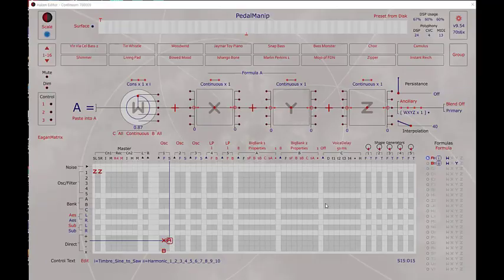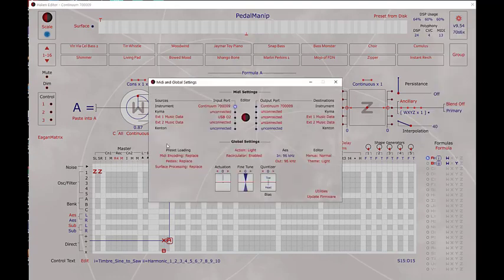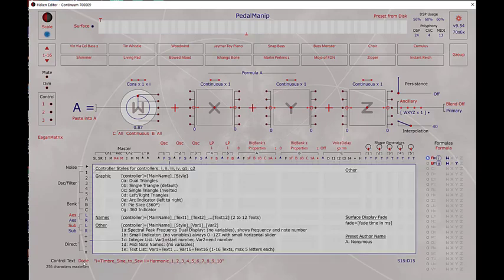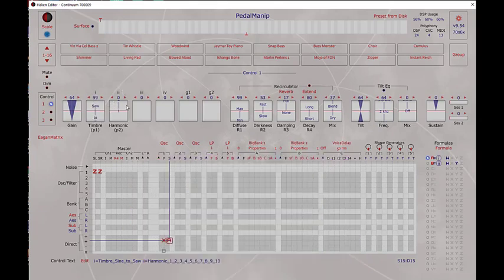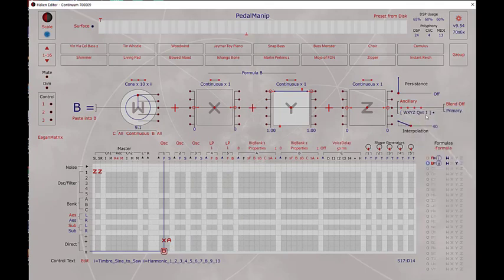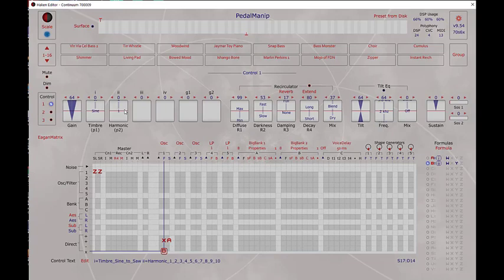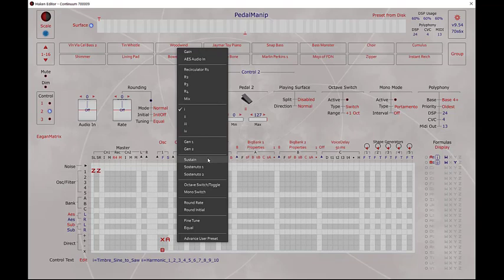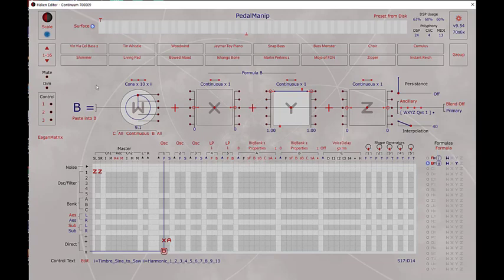Haken Continuum/EaganMatrix - Pedal Manipulation of Midi-Controlled Presets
A short video showing how to use two pedals (one in ContinuuMini case) to manipulate various aspects of an EaganMatrix preset that is being played by an external Midi input (without use of fingerboard). This works in versions 9.0 and later, though there are some limitations in the pedal controls you can use. Best for using continuous pedals on Controls i, ii, ii, iv, g1 and g2. The 9.5x editor is used here showing some of he new editor features post 9.0.